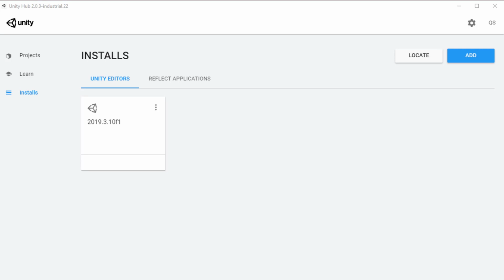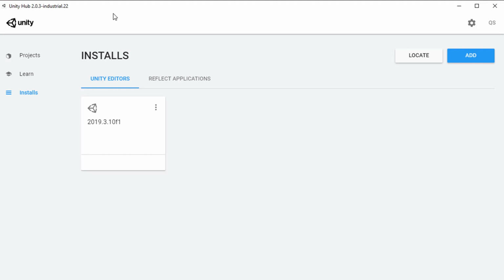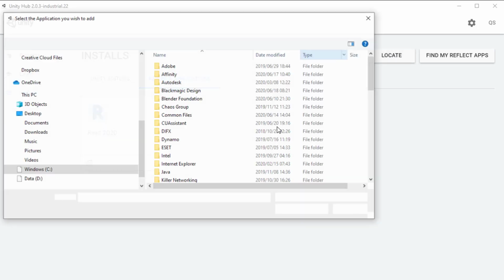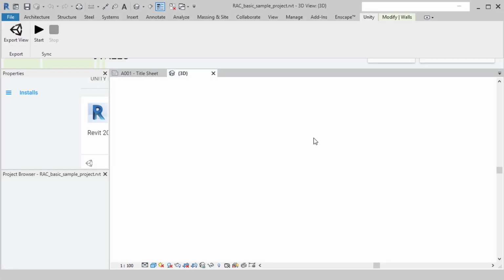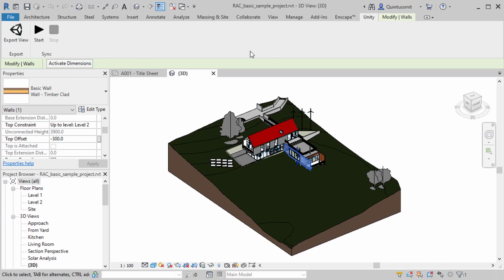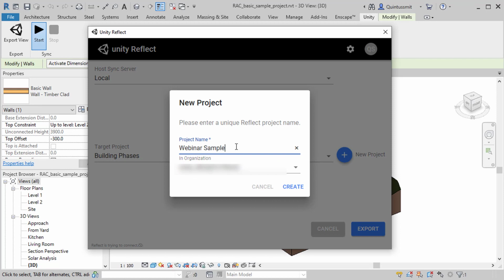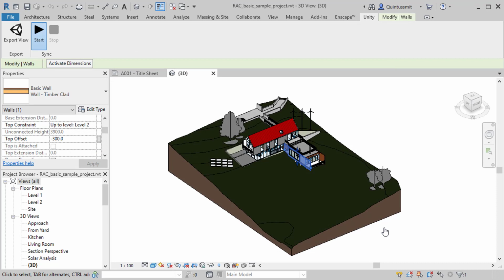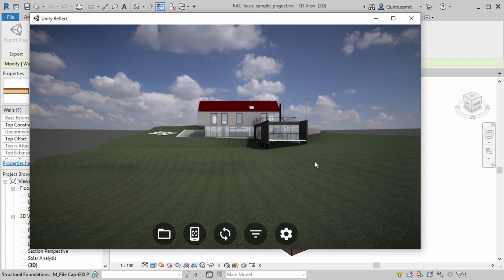Introduction to Reflect Part 02: Installing Unity Reflect